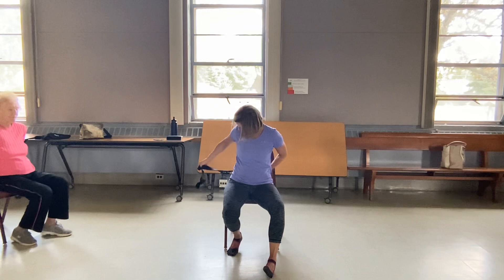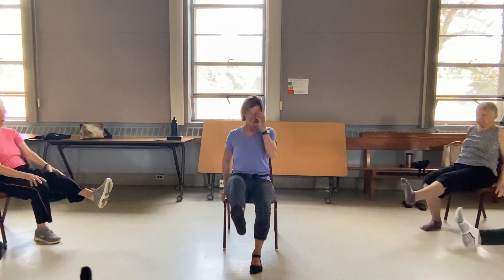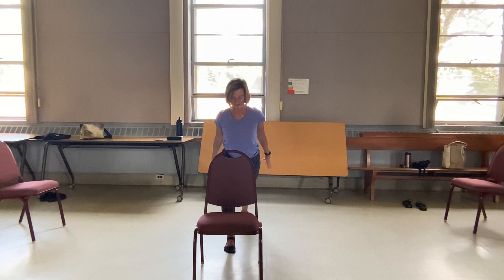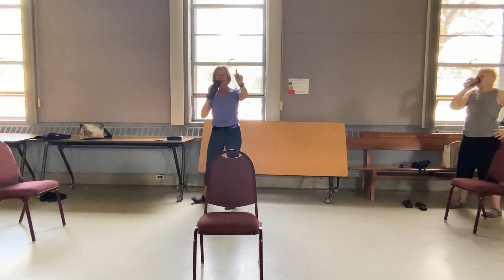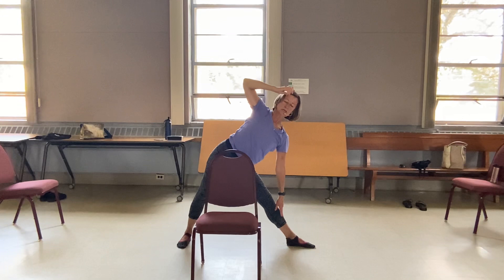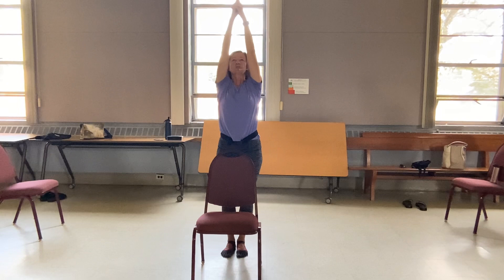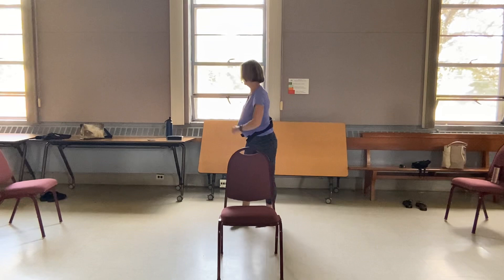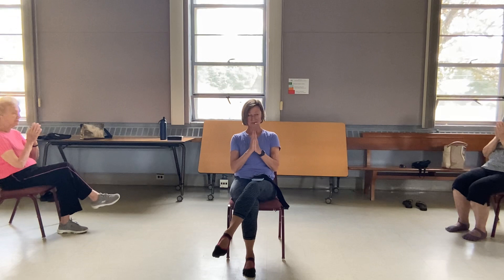SilverSneakers chair yoga #264 with Olivia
Welcome to my SilverSneakers Flex chair yoga class.  I am honored to have you part of this wonderful group. Stay well  my friends.
 You should always consult your physician before engaging in any physical activity program. By participating in the online class you assume all hazards and risks of such participations. The exercises demonstrated can be physically demanding. If unable to safely perform them, ,  please modify for your own safety or  rest and  breath deep